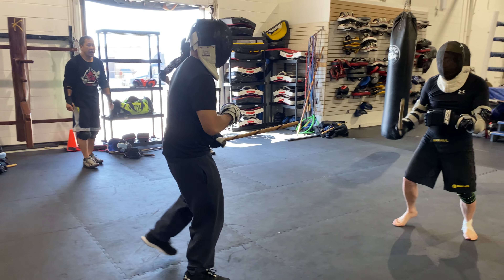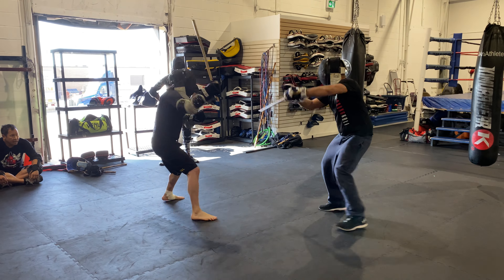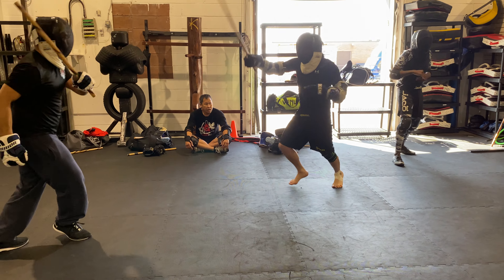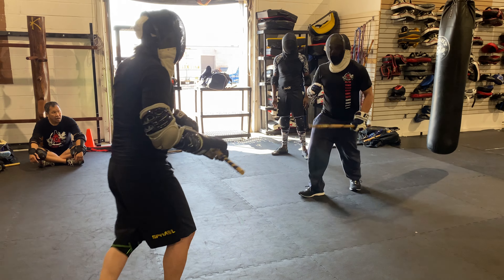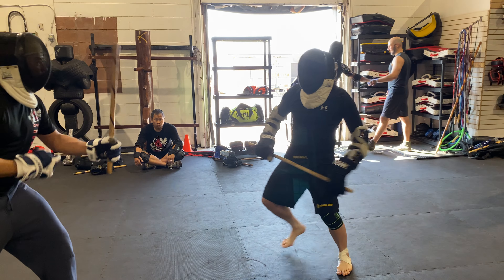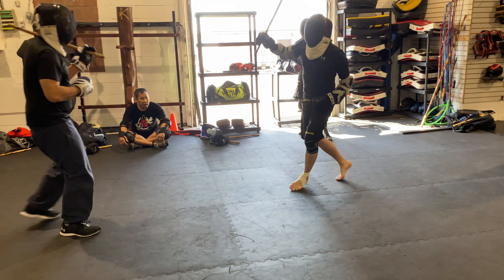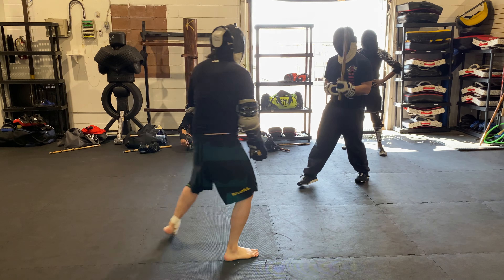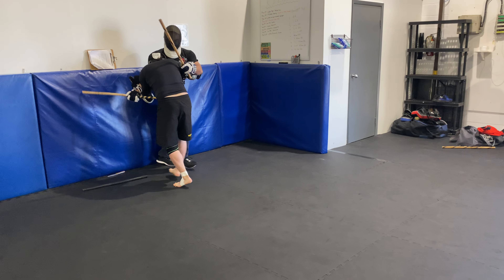09 Gerald vs Oliver IMG 6107